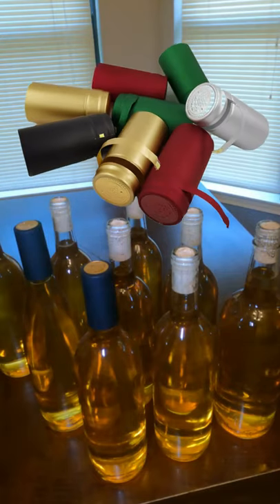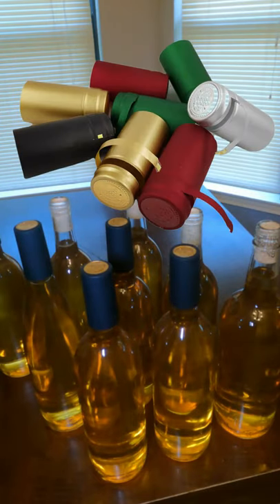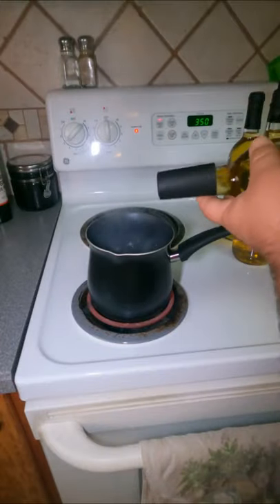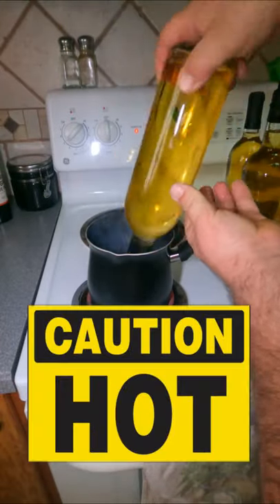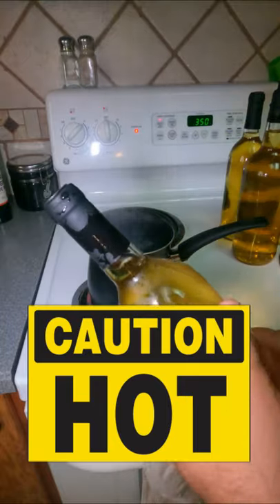Making Your Bottles Pretty With Shrink Wrap Seals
Use shrink wrap tops to make the tops of you bottles of wine or mead look pretty and presentable!

A meadmaker gives tips, tricks, tutorials, and a how to or two, even lifehacks and brewhacks, for meadmakers and homebrewers, both beginner and experienced!  Usually these things are all mead related, or at least home brew related, but not always.  Take your homemade mead, beer, wine, or cider to the next level, and I'll help you along the way!